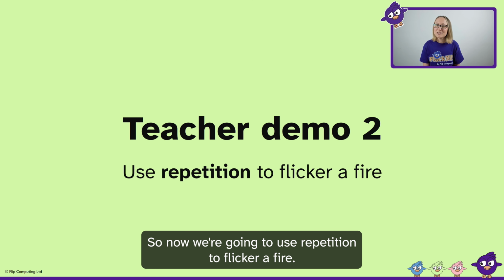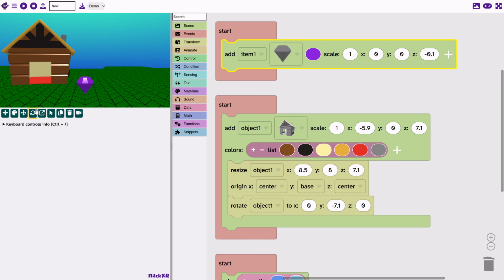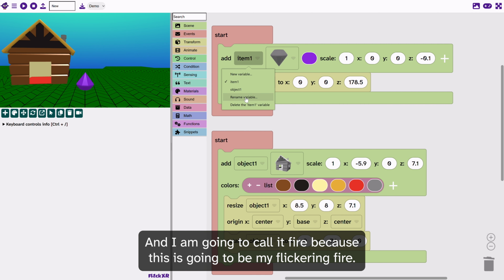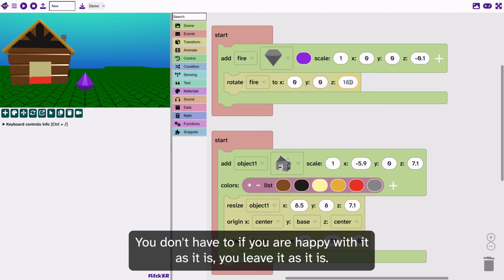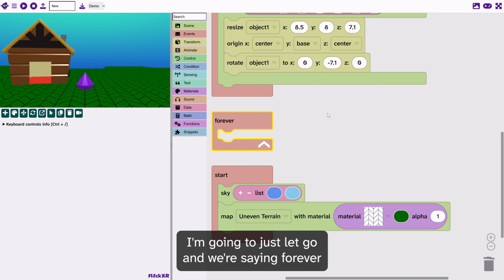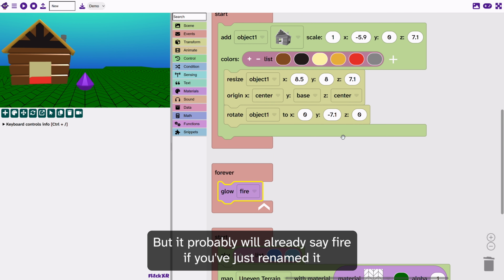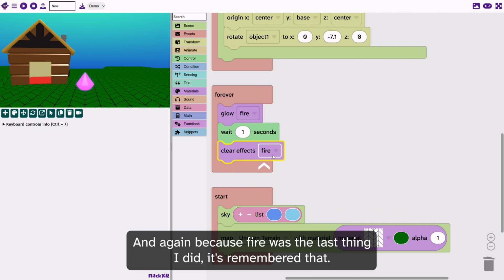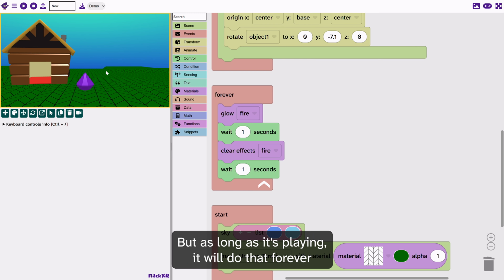Secondary Taster Pack Preview for the Flock XR Structured Curriculum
Watch a short preview to see what you can expect from Stage 7 Coding 3D Worlds: Lesson 2.